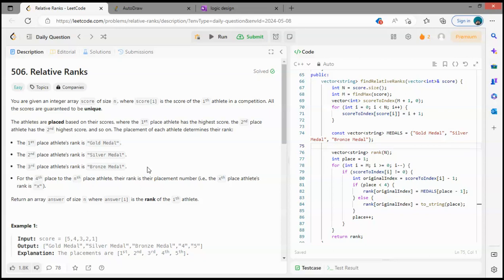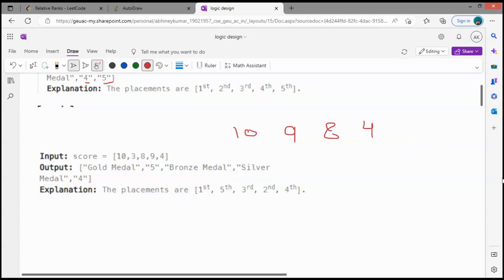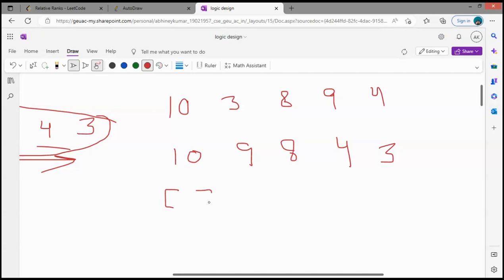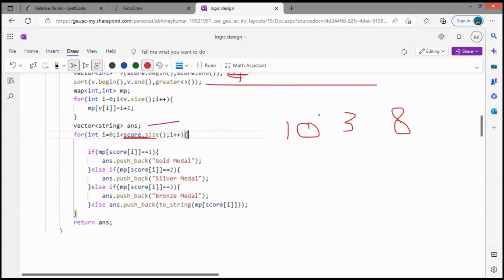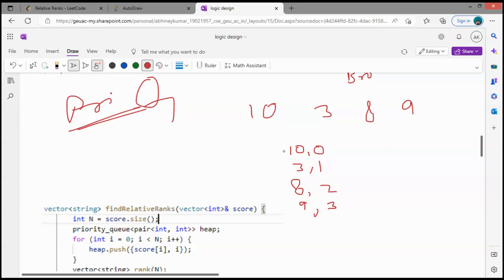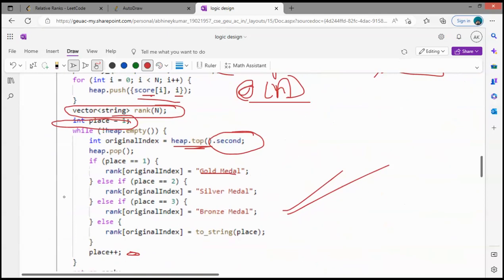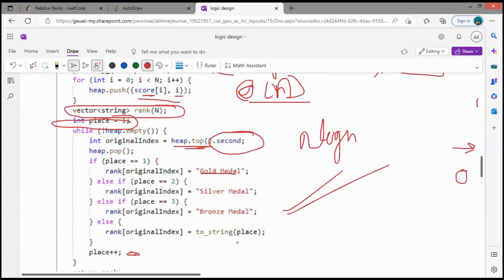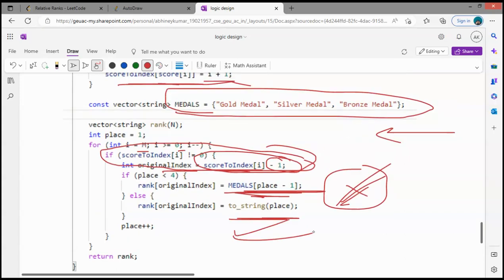Leetcode 506: Relative Ranks | sorting | Heap | counting sort | array as map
This video is to provide an intuitive solution to leetcode problem number 506: Relative Ranks using sorting | Heap | counting sort | array as map

You can find the code in the pinned comment.